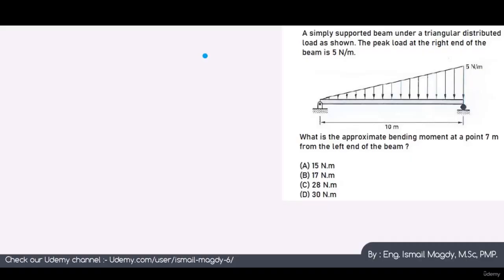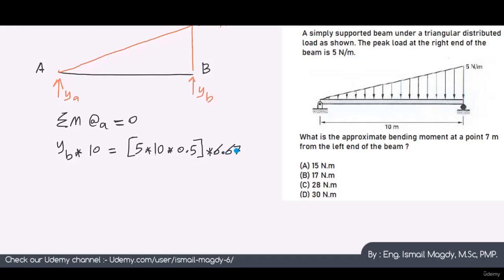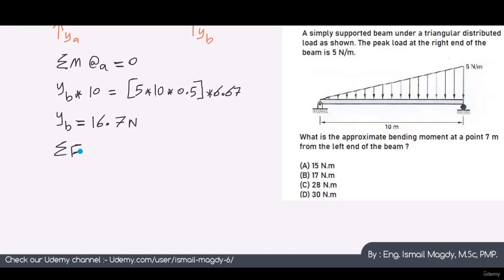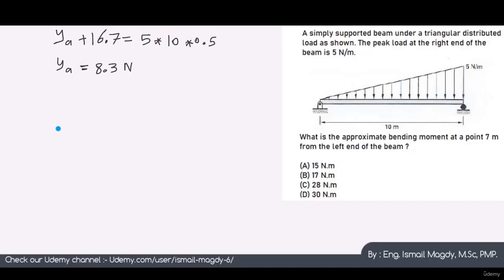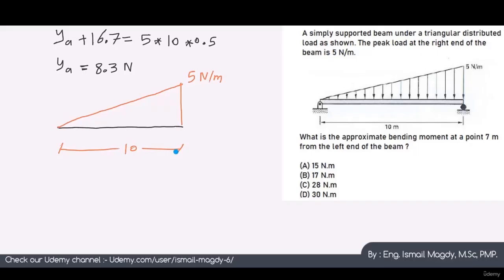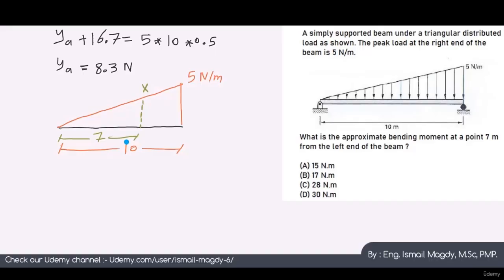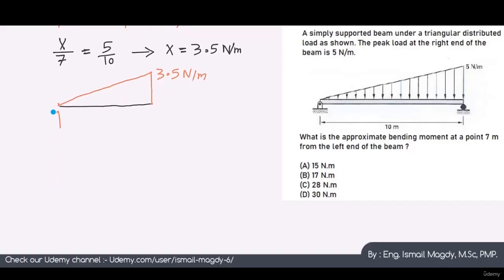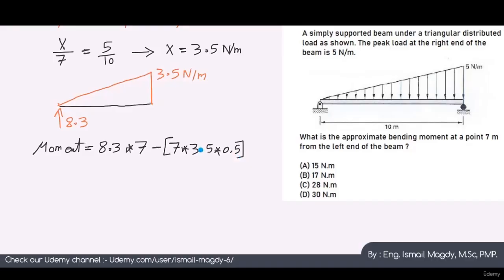SFD & BMD Examples Part 5 | Extra Resources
Welcome to the Extra Resources: SFD & BMD Examples series!
This lesson provides a complete set of solved Shear Force Diagram (SFD) and Bending Moment Diagram (BMD) examples to strengthen your structural analysis fundamentals. High-volume keywords such as SFD examples, BMD examples, structural analysis diagrams, and beam shear and moment diagrams appear early for maximum SEO performance.

In this session, you’ll learn how to construct SFD and BMD step-by-step for the most common beam loading cases. Perfect for civil engineering students, exam preparation, and anyone who wants to build confidence drawing internal force diagrams correctly.

Examples covered in this Part include:
✔ Simply supported beam with point load
✔ Simply supported beam with UDL (uniform load)
✔ Beam with multiple point loads
✔ Beam with right or left side partial UDL
✔ Cantilever with point load
✔ Cantilever with UDL
✔ How to identify shear jumps, moment slopes & diagram shapes
✔ Shortcut rules to draw SFD & BMD in under 60 seconds

These examples are designed to match the exact content used in university structural analysis courses and engineering exam practice.

⏱️ TIMESTAMPS

00:00 – Introduction
00:40 – How to read loads & reactions
02:10 – Example 1: Simply supported + point load
04:30 – Example 2: Simply supported + UDL
07:10 – Example 3: Multiple point loads
09:20 – Example 4: Partial UDL
11:10 – Example 5: Cantilever + point load
13:20 – Example 6: Cantilever + UDL
15:00 – Quick shape rules for SFD & BMD
16:40 – Common mistakes & exam shortcuts
18:00 – Summary & next resources